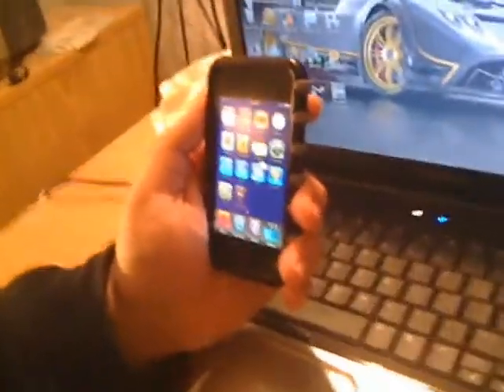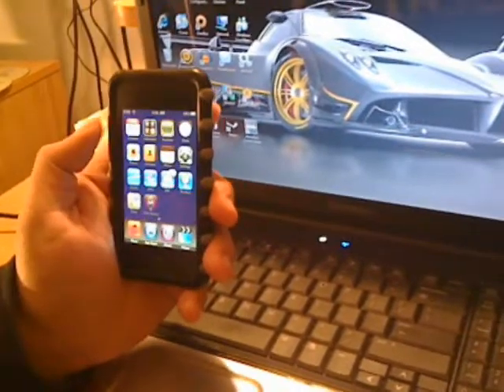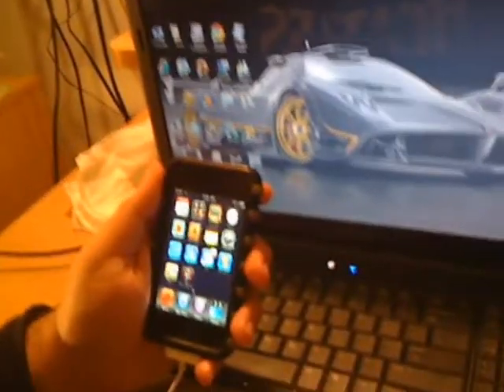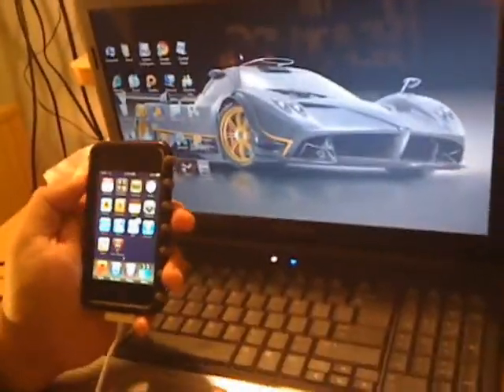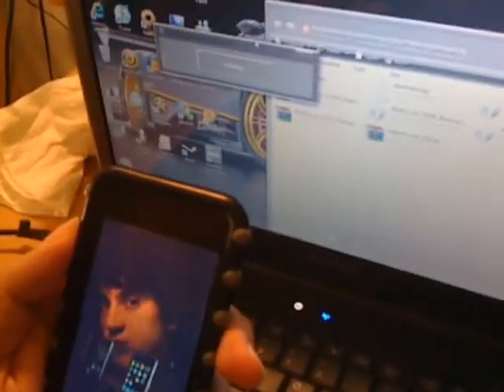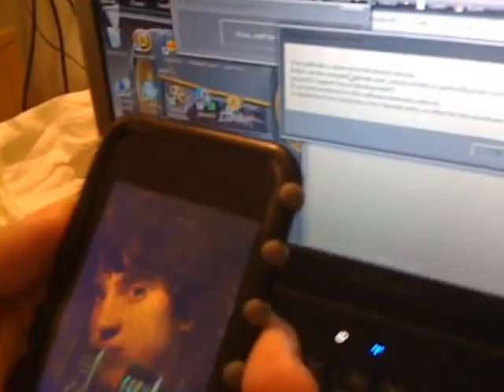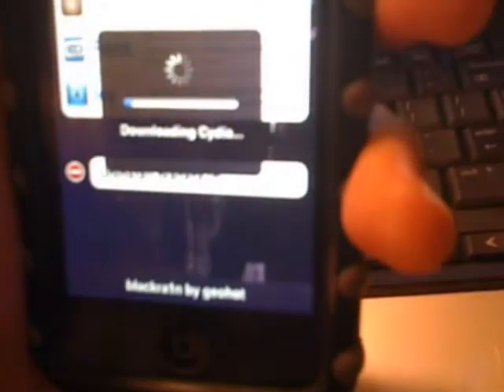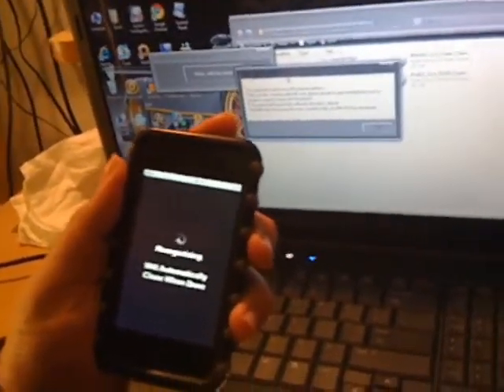How To Jailbreak NEW 3.1.2 Firmware For All Devices For Windows With Blackra1n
how to jailbreak to the 31.2 on any device with black Blackra1n

step 1 download the latest version of itunes.

step 2 backup all you'er data and media and also make a backup with itunes just in case.

step 3 install 3.1.2 with itunes on you're device of choice. recommended not to restore from backup. sync you're information afterwards

step 4 download blackrain

enjoy staytuned for new videos

information for 3G and 3Gs users please read.

if you're using ultrasn0w for you're unlock do not install or you will lose possibly lose you're unlock forever.

iPod Touch 3rd Genaration users please read.

this is a tethered jailbreak so you're device will rely on you're computer and blackrain to be able to boot you're device well not start in less you run black rain.